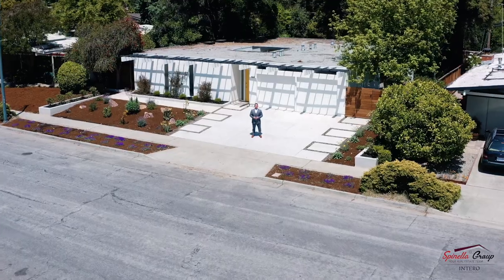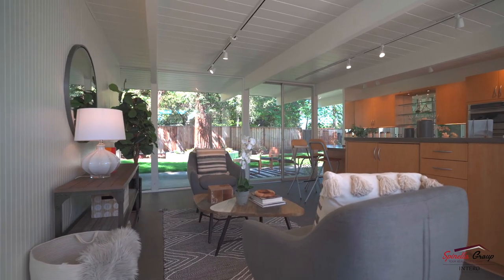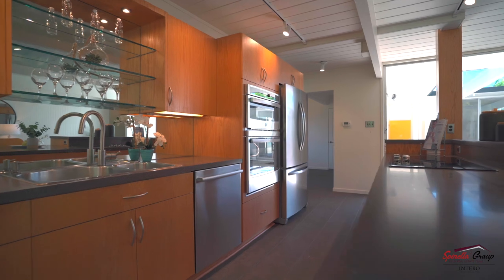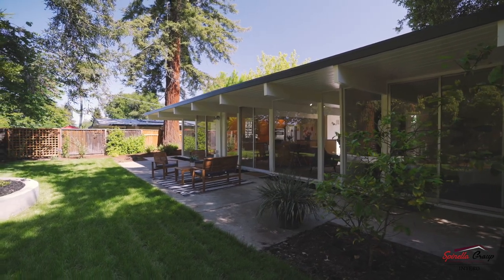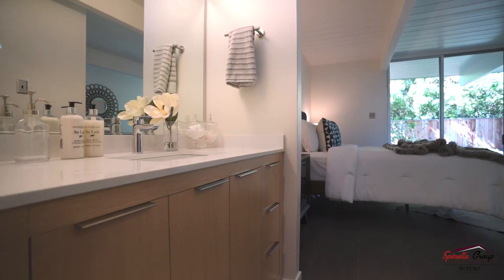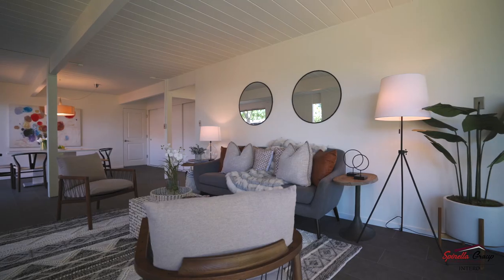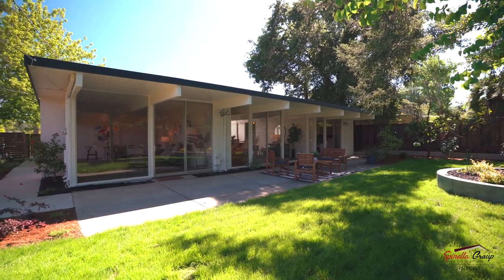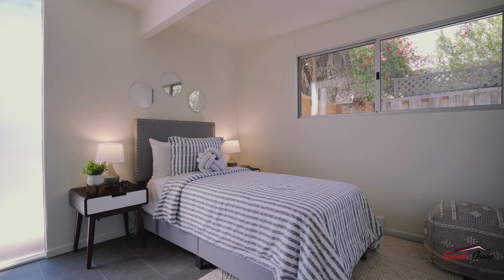Sam Spinella Presents 689 Torrington Dr, Sunnyvale CA 94087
This recently updated beautiful Eichler home is located in Sunnyvale's Fairbrae neighborhood. Walkthrough the open-air atrium, private landscaped yard into the open concept living areas. Sun-filled kitchen w/ brand new stainless steel appliances, & large island w/ breakfast bar. The primary bedroom has sliding glass door access to the backyard, updated ensuite bath w/ walk-in closet. Both bathrooms have been updated with new vanities, the home has been freshly painted and new floors throughout. Iconic Eichler features open beam ceilings, floor-to-ceiling windows, indoor-outdoor living space & radiant floor heating with an updated highly efficient boiler. Prime location near Apple, Google & LinkedIn. Located on a quiet street, this home is a short walk to the Fairbrae Swim and Racquet Club & Las Palmas Park and fantastic Sunnyvale schools close to downtown.